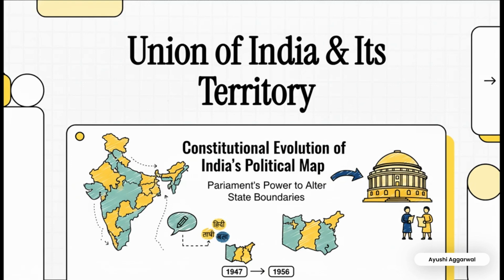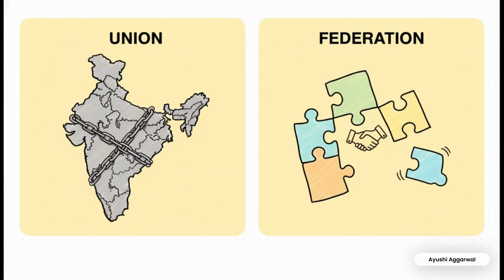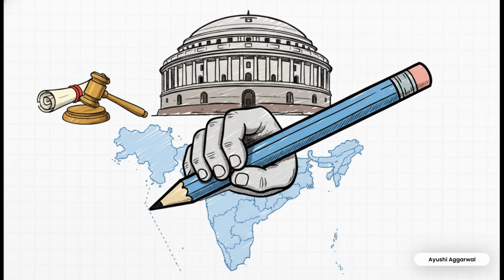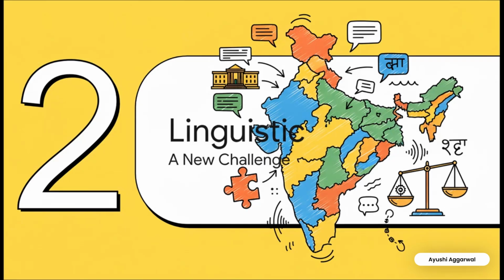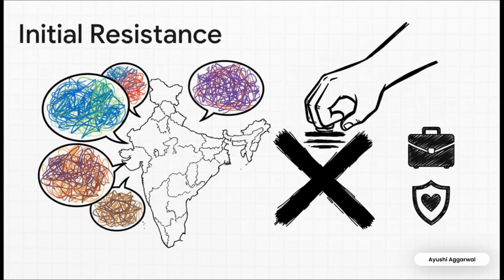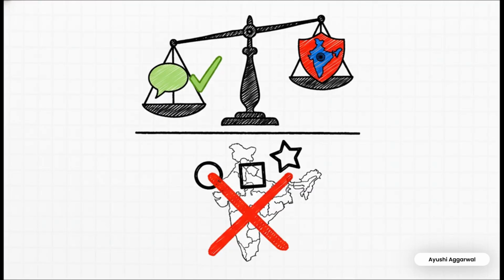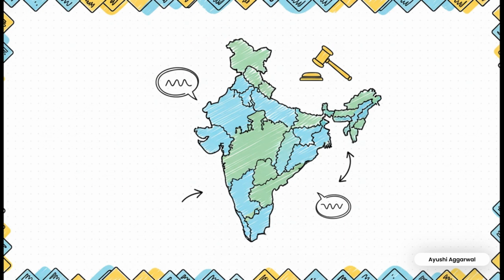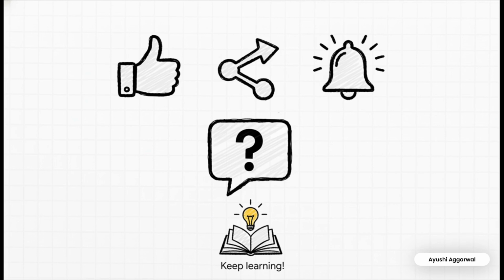Sikkim to Telangana: The Complete History of State Reorganization in India (Articles 1-4)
Are you confused about how states are formed, boundary changes, or the controversial history of state reorganization in India? This video breaks down the entire process from 1948 to the present day!

We cover the most critical topics for your competitive exams (UPSC, SSC, State PSCs):

✅ **Part I of the Constitution:** The Union and its Territory (Articles 1 to 4)[cite: 98].
✅ **Article 1:** "India, that is Bharat, shall be a Union of States"[cite: 124, 137]. We explain why the word 'Federal' is *not* used[cite: 134].
✅ **Article 2 & 3:** The power of **Parliament** to admit/establish new states and alter the area/name of existing states with a **simple majority**[cite: 141, 143].
✅ **The History of Reorganization:**
    * **SK Dhar Commission (1948):** Recommended *administrative* basis, not linguistic[cite: 145].
    * **JVP Committee (1949):** Also rejected the linguistic basis[cite: 145].
    * **Fazal Ali Commission (1953):** Accepted language as a basis but rejected 'one state, one language'[cite: 157].
✅ **Key Outcome:** The **State Reorganization Act of 1956** formed 14 States and 6 Union Territories[cite: 86, 88].
✅ **Sikkim's Story:** How it became the 22nd state of India via the **36th Amendment, 1975**[cite: 143, 173].

**Current Status:** India has 28 States and 8 Union Territories[cite: 88, 171].

**Timestamps:**
0:00 Introduction: India's Imperishable Union
1:15 Articles 1-4 Explained: Name and Territory
3:30 The SK Dhar & JVP Debate (1948-49)
5:45 The Birth of Andhra Pradesh and the Fazal Ali Commission
7:30 The State Reorganization Act, 1956 (14 States & 6 UTs)
9:00 How Parliament Forms New States (Article 3)
10:15 Case Study: Sikkim (36th Amendment, 1975)